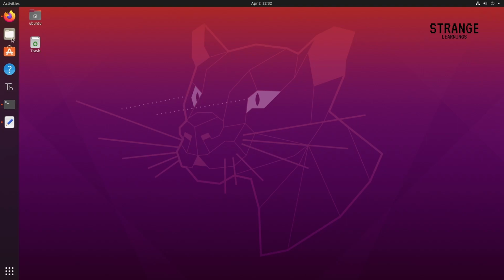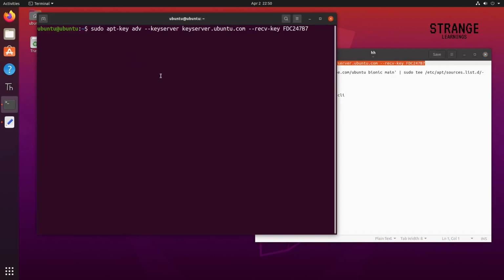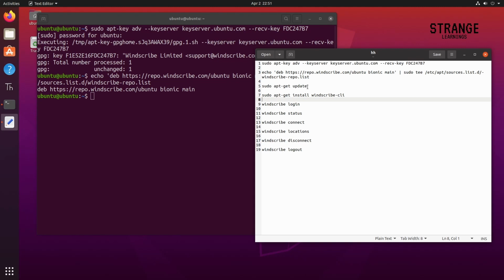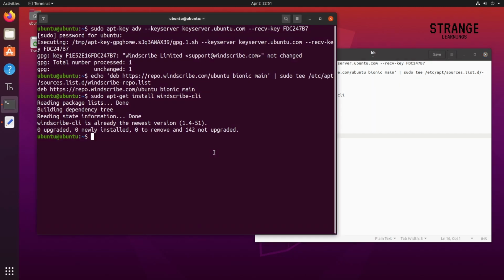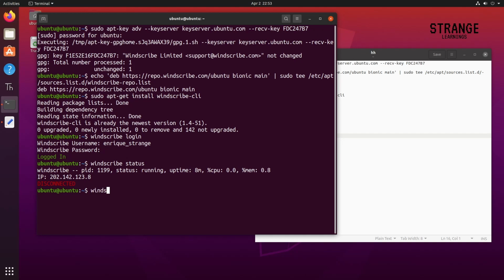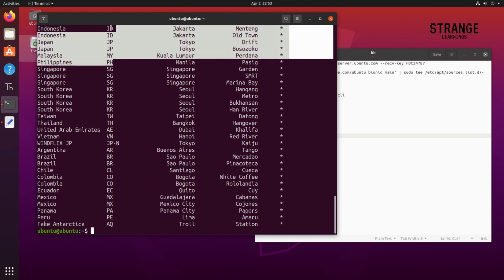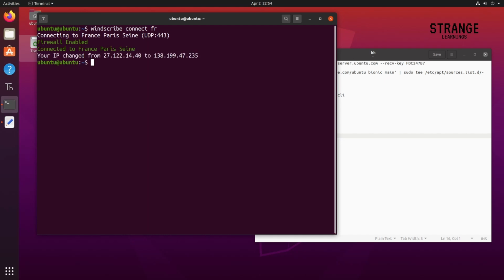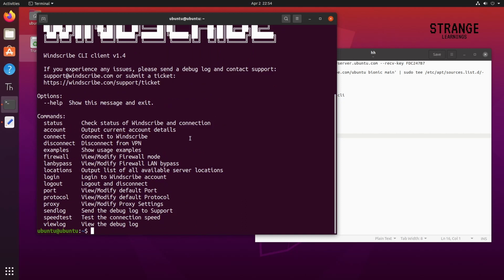setup VPN on Ubuntu Linux System for IP Spoofing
In this video we are talking about setting up VPN using windscribe  on ubuntu for ip spoofing.

commands - sudo apt-key adv --keyserver keyserver.ubuntu.com --recv-key FDC247B7

echo 'deb bionic main' | sudo tee /etc/apt/sources.list.d/windscribe-repo.list

sudo apt-get install windscribe-cli

windscribe login/ windscribe status/windscribe connect/windscribe disconnect/windscribe locations/windscribe connect 'shortName'/windscribe logout/windscribe --help

0:00 - introduction
1:33 - windscribe account setup
1:56 - ubuntu CLI setup and commands